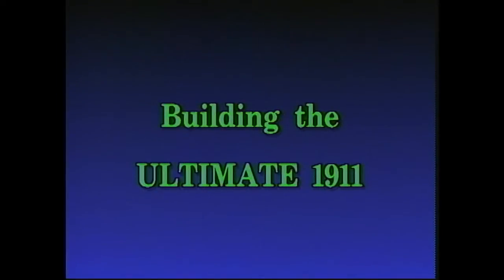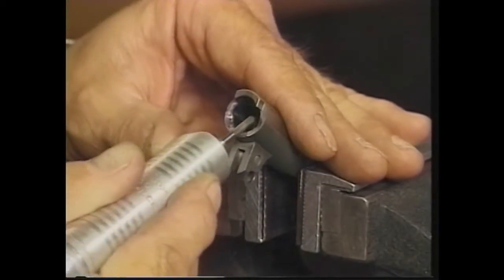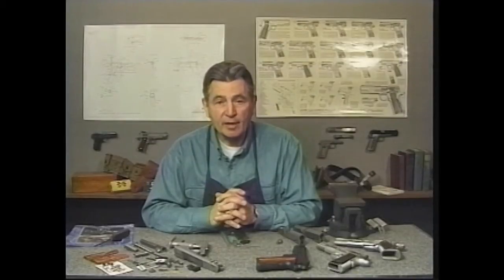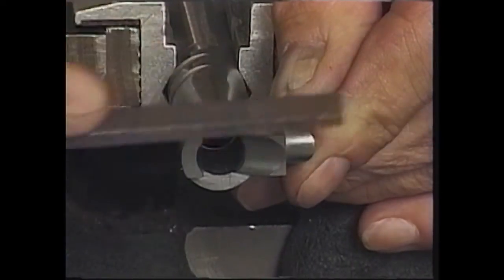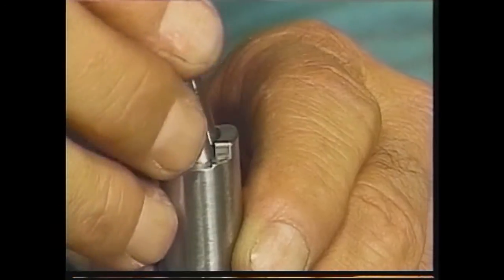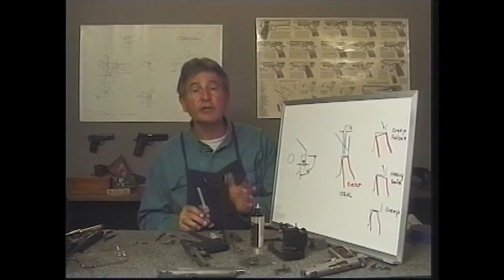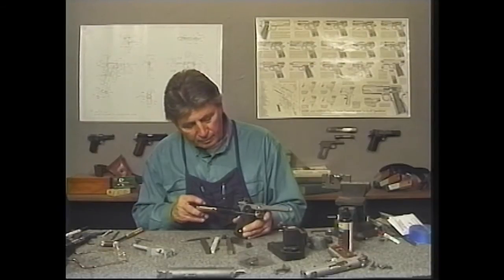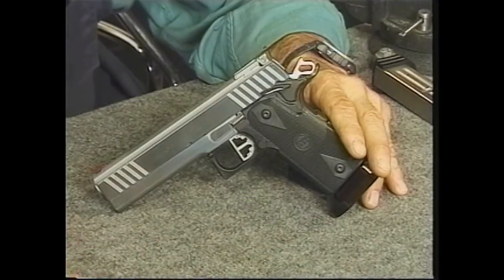Ultimate 1911 Big 3 Pack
In this bundle, you will receive all three of Master 1911 builder, Gene Shuey's classic series on modifying the 1911:

•Volume 1: Building a Custom 1911 From the Ground Up
•Volume 2: Build Your Own Ultimate 1911
•Volume 3: Build the Hi-Capacity Wide-Body Competition 1911

Master Gunsmith, Gene Shuey, has over 40 years experience in building and shooting IPSC 1911 style pistols. He will take you through the entire process, revealing all the tricks he has learned over the years along with some of the latest upgrades available for your pistols.

 This course is unlike any other previously offered and contains information you will not find anywhere else. Save $50 over the individual price!

The American Gunsmithing Institute (AGI) exists  to provide firearms enthusiasts with the knowledge needed to keep their guns in safe and top-notch condition through our extensive line of comprehensive "How-To" videos courses on Disassembly/ Reassembly, Gunsmithing and Repair for many types of rifles, shotguns, and handguns.